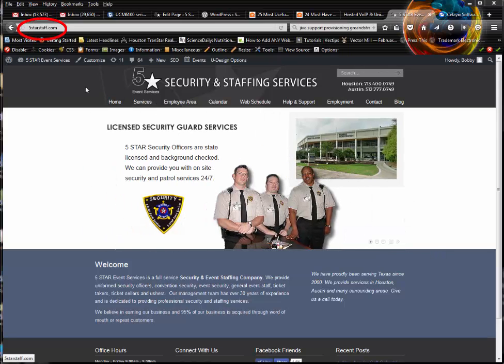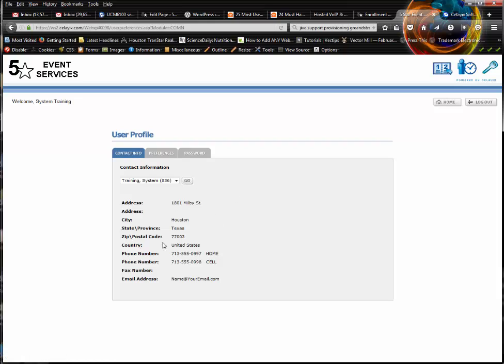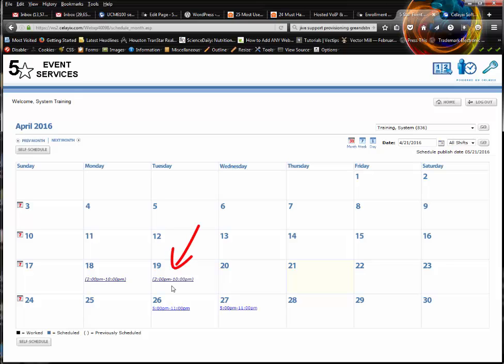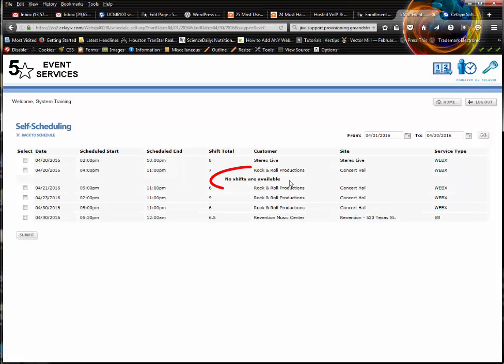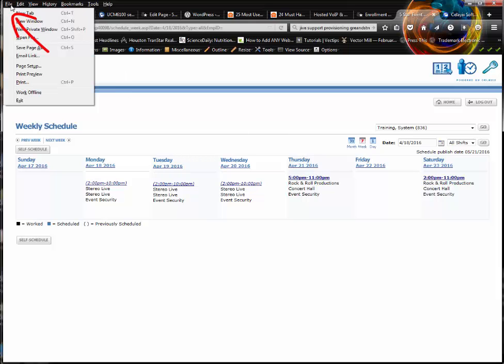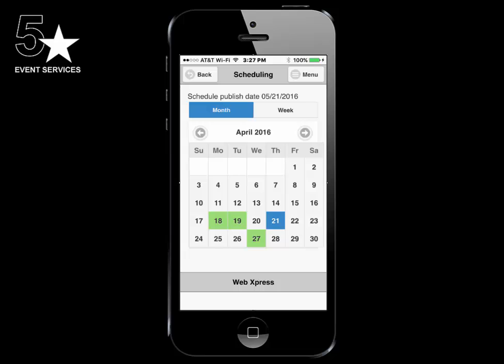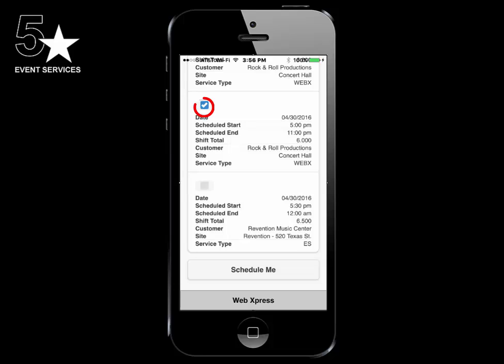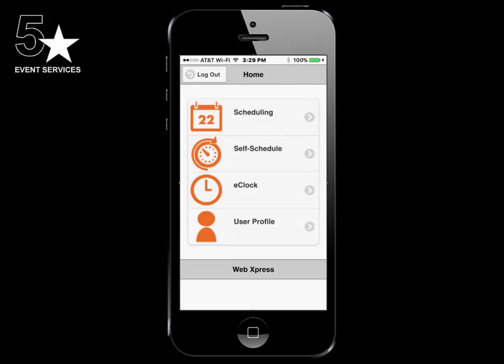5 STAR Event Services WebXpress Employee Training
5 STAR Event Services WebXpress Employee Training Video for learning how to self schedule online and via the app.